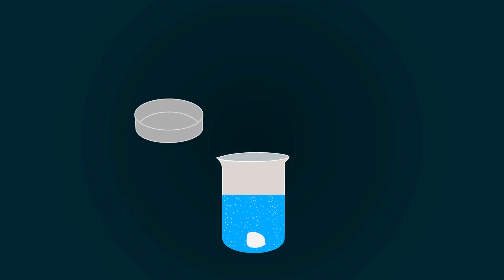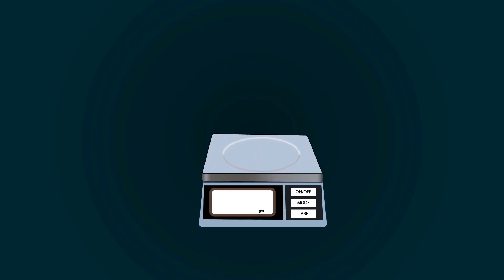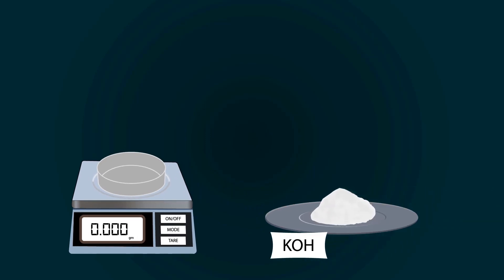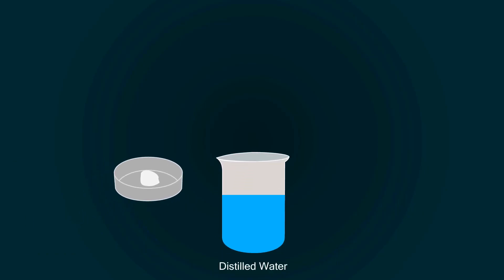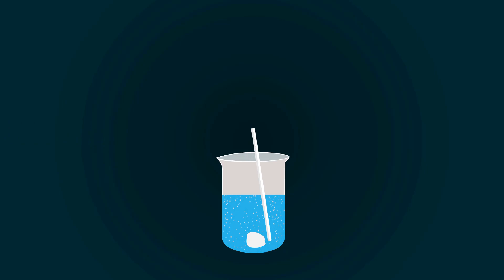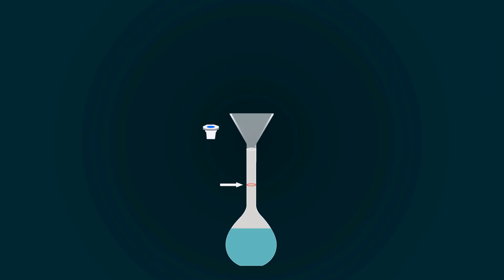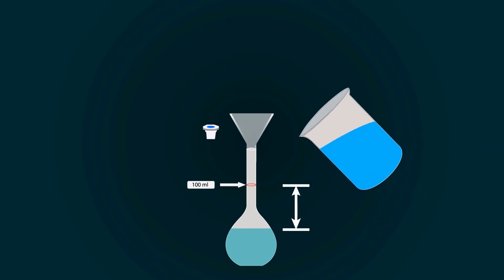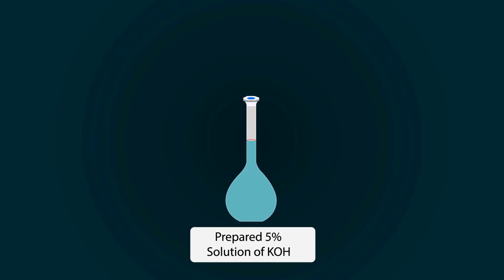how to make 5% KOH solution | how to prepare 5% potassium hydroxide solution.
in this animated video you will learn how to prepare 5% potassium hydroxide solution.